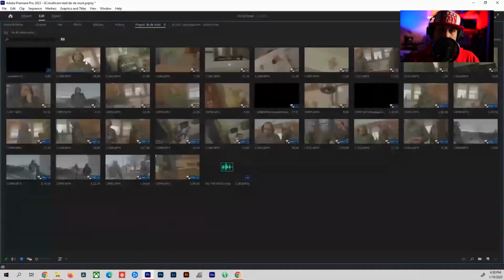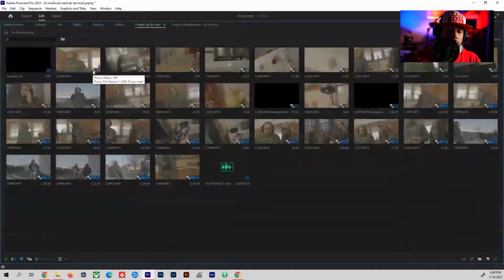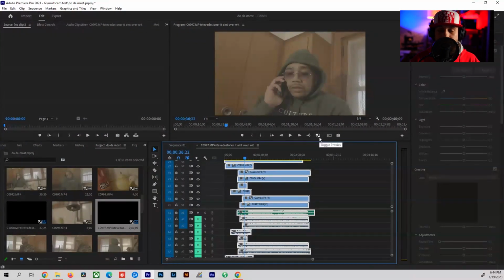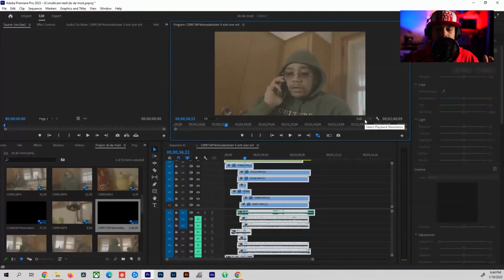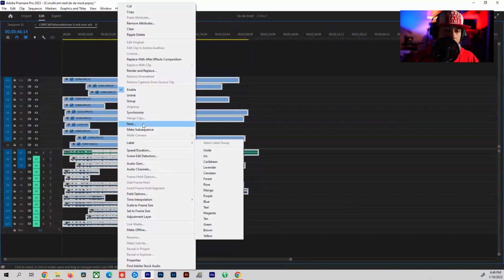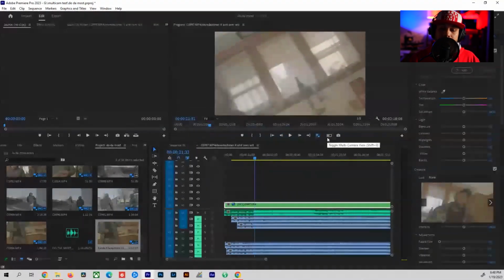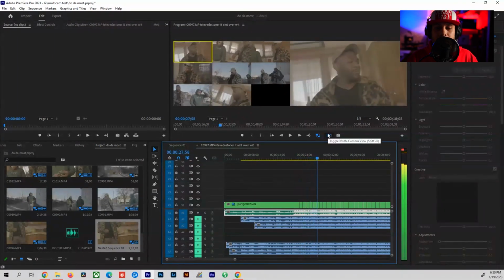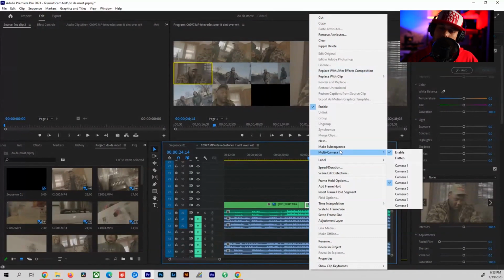Cut your music video editing time in HALF with multi cam editing!!!! | PREMIERE PRO | WINDOWS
Guranteed to cut your edit time in half!  Check out this music video hack that will speed up your process that will get your clients video back quicker so you can get back in the field shooting more videos!

Gear used:
Sony A7IV + Sigma 24-70 F2.8

APPRECIATE YOUR TIME, BE ON THE LOOK OUT FOR MORE TUTORIALS!